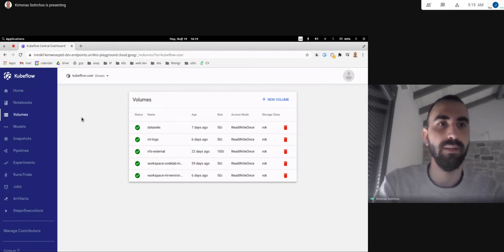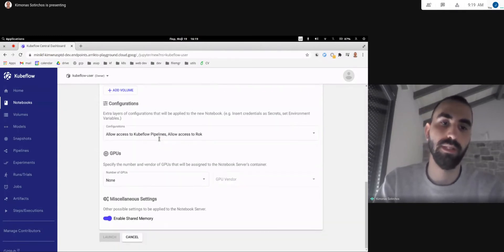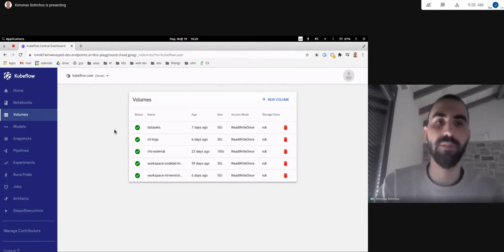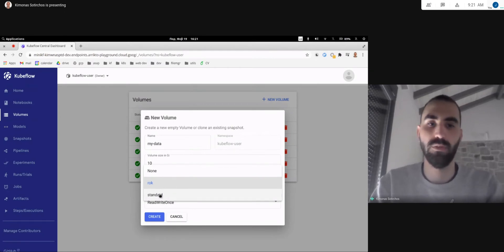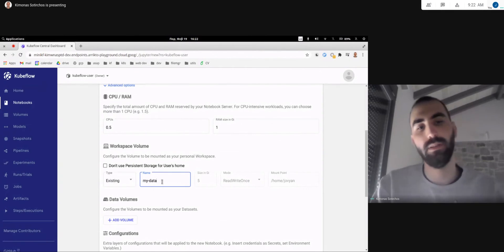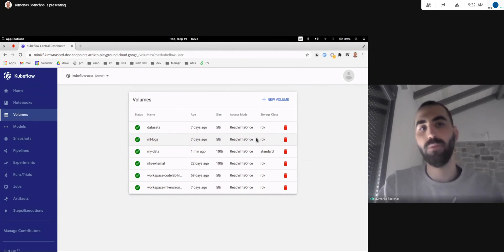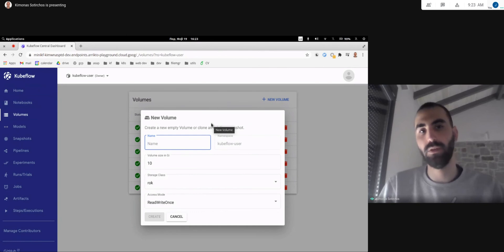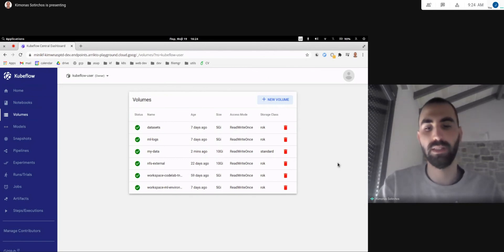A Tour of Kubeflow's Volume Management UI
In this quick tour Kimonas Sotirchos, one of our full stack engineers and approver/reviewer in the notebooks working group, will take you on a quick tour of Kubeflow's new UI for managing data and Persistent Volume Claims (PVCs).

Have questions or need help? Join us on the minikf channel in Kubeflow Community Slack